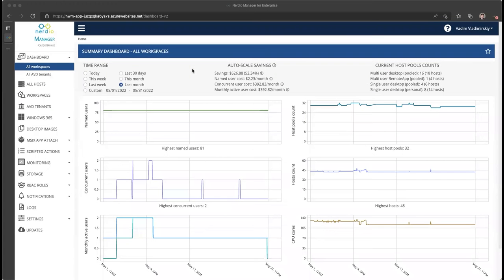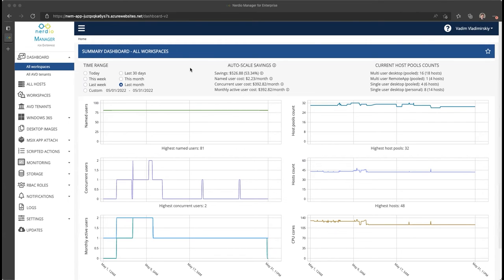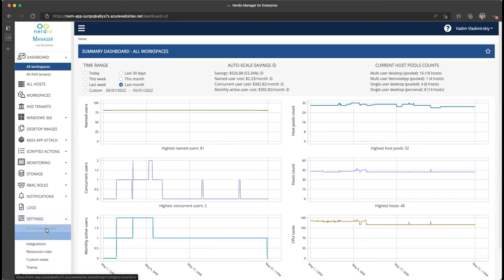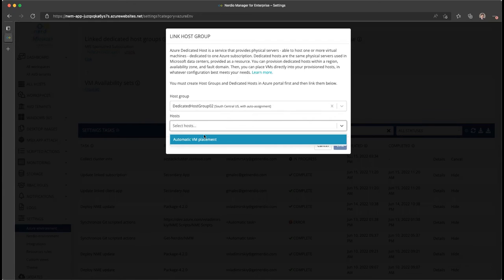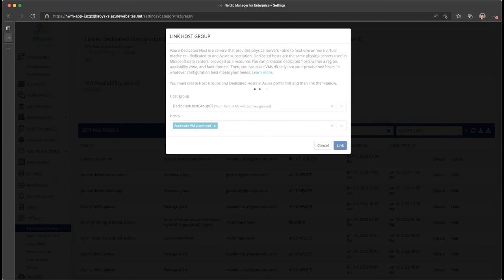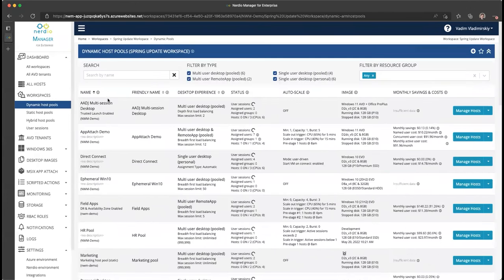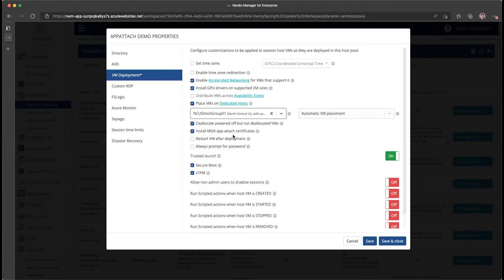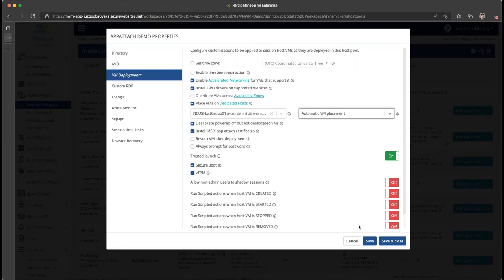Configuring Azure Dedicated Hosts for AVD in Nerdio Manager for Enterprise (AVD Demo of the Day)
In this Nerdio Manager for Enterprise Demo of the Day video, we'll show you how you now have the ability to support Azure Dedicated Hosts for AVD Deployments. This feature is available now on Nerdio Manager for Enterprise 4.1.